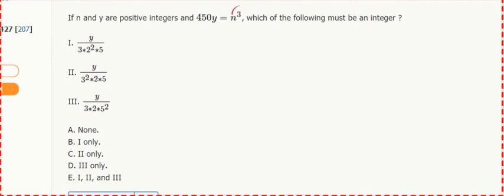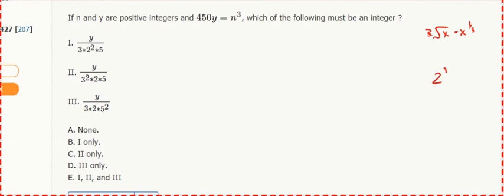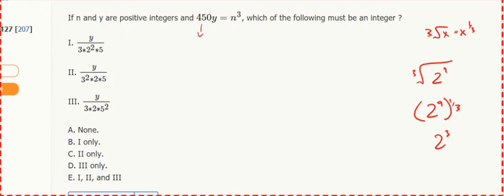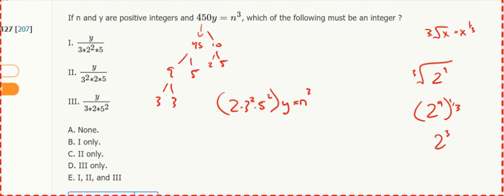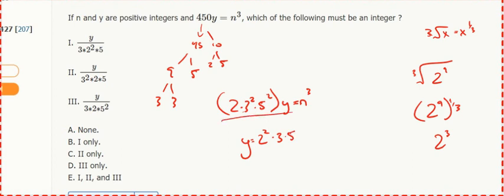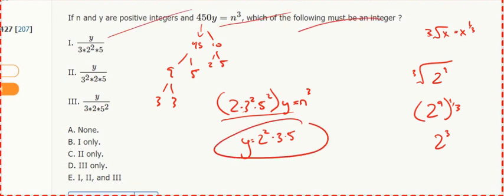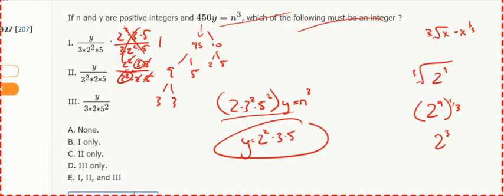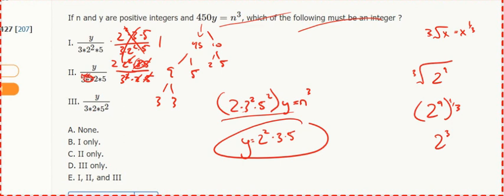Div 7- If n and y are positive integers and 450y=n^3, which of the following must be an integer?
If n and y are positive integers and 450y=n^3, which of the following must be an integer?